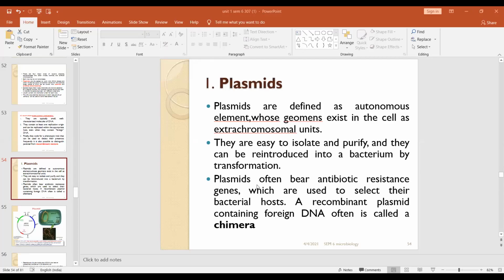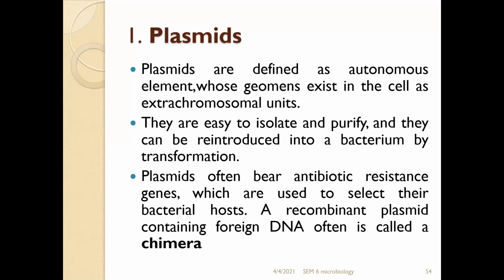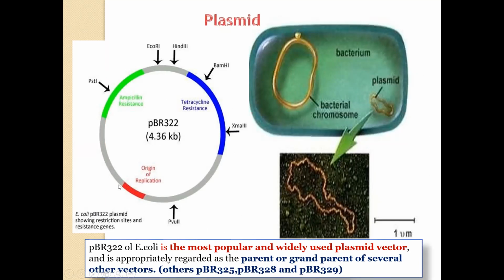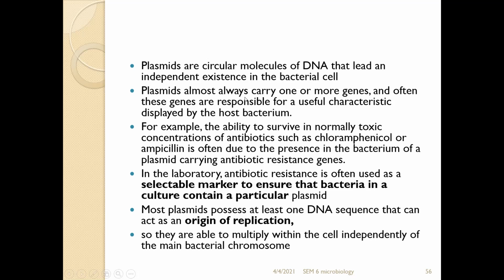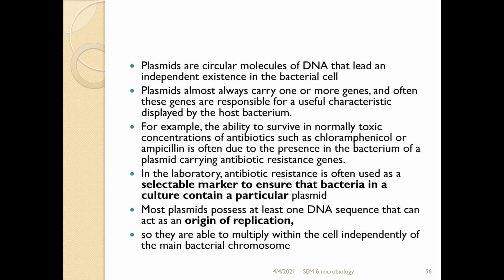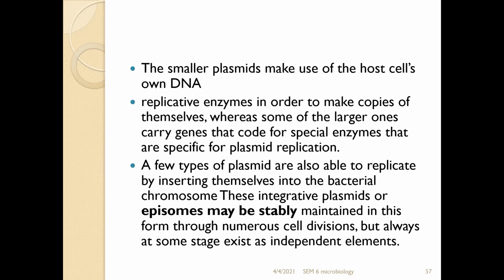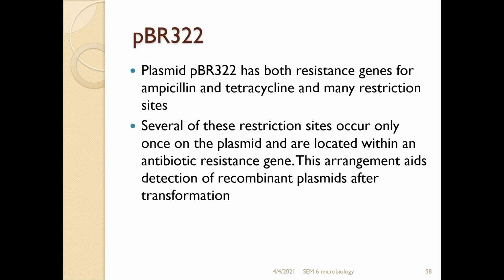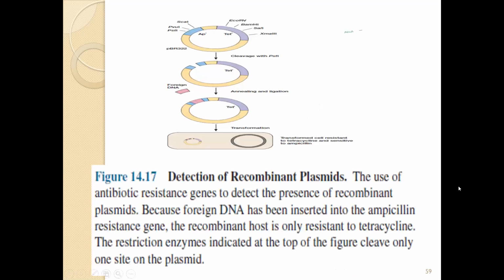zoom 0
PLASMID